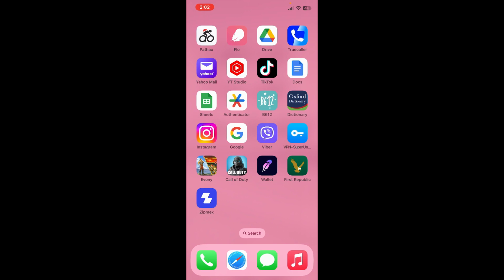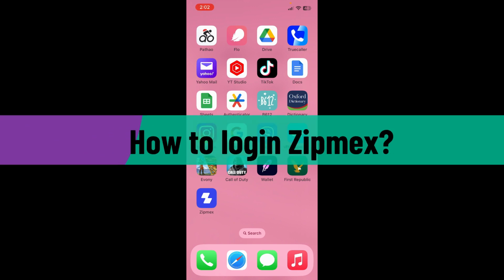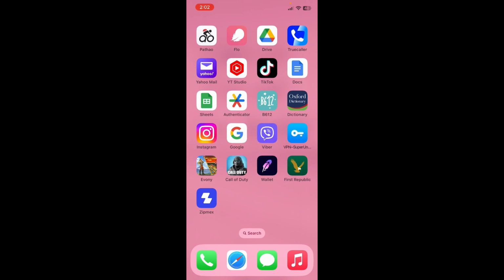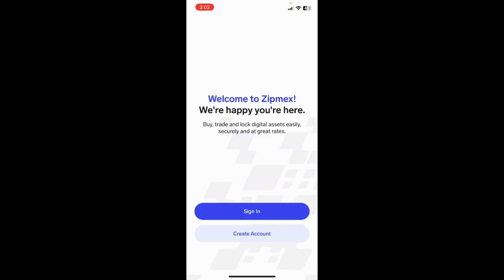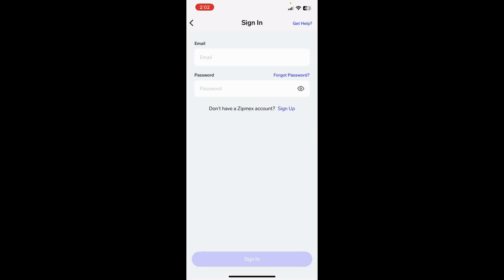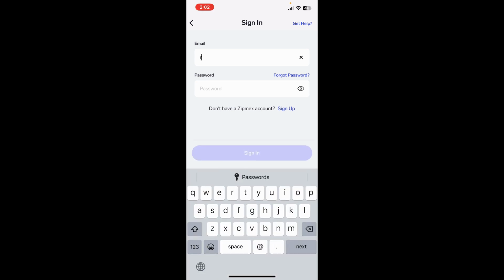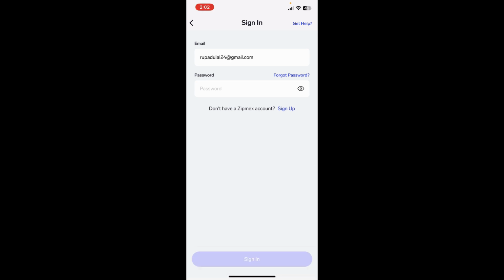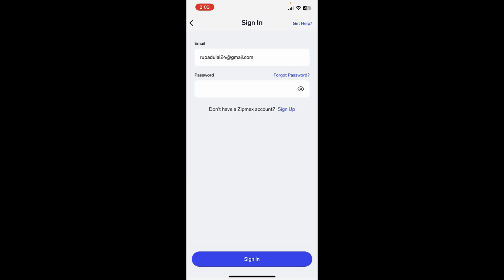How to Login Zipmex Account 2023? Zipmex Account Sign In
Accessing your Zipmex account is easy! Learn how to log in securely to Zipmex and start trading cryptocurrencies with confidence.